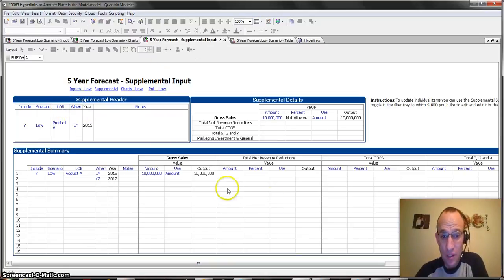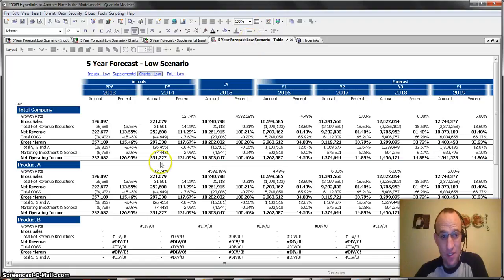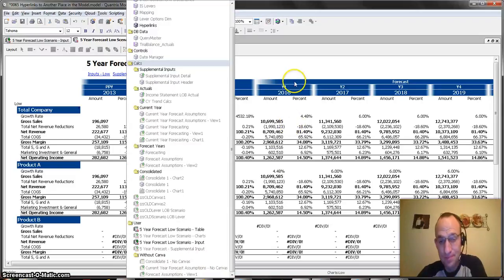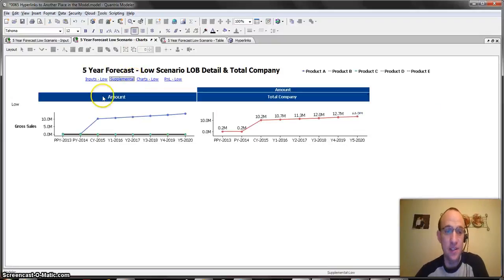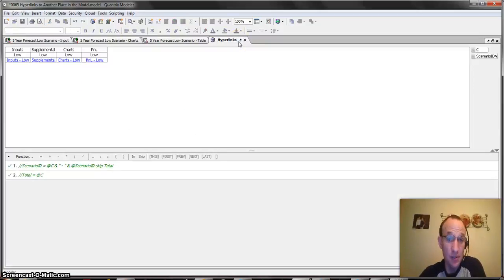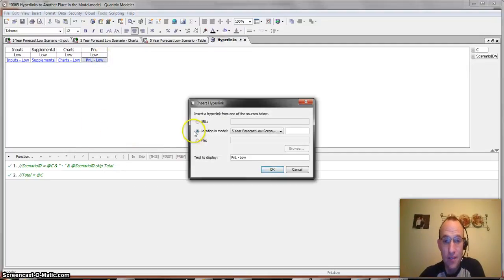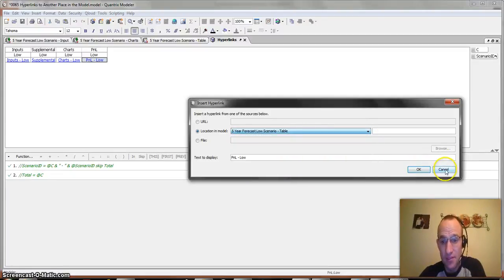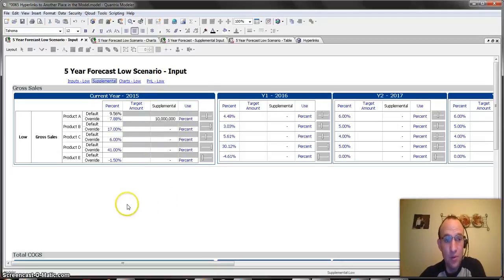Learn Quantrix Modeler: Use Hyperlinks to Navigate Among Canvases Episode #0065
Learn Quantrix Modeler:  Use Hyperlinks to Navigate Among Canvases or different elements of your model.  Way easier than hunting and pecking through the model browser.